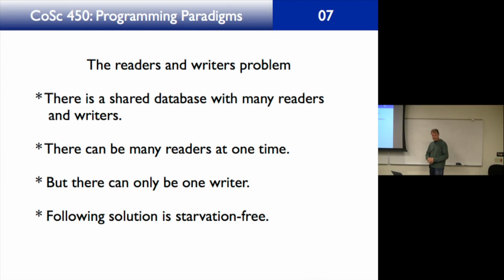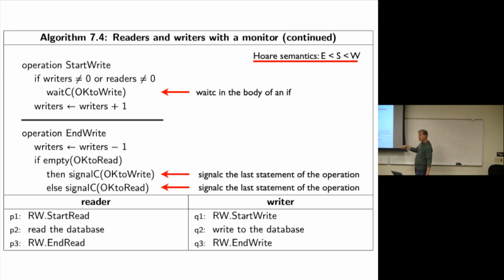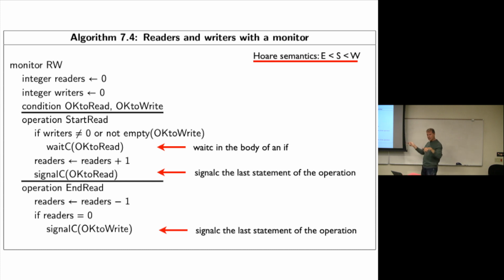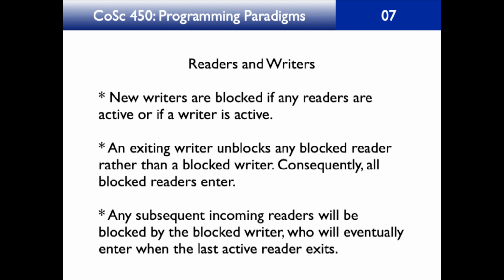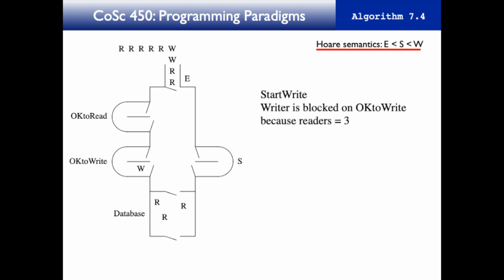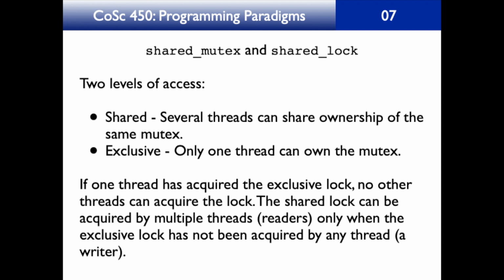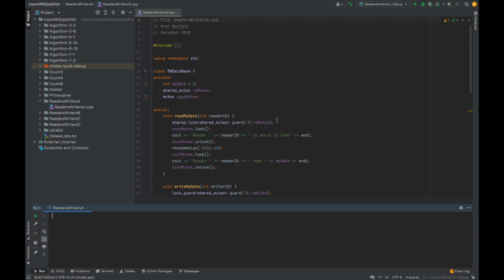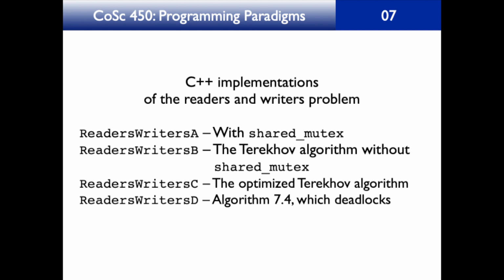CoSc 450 Lecture 52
The Readers and Writers Problem with Hoare Semantics and C++ Mesa Semantics